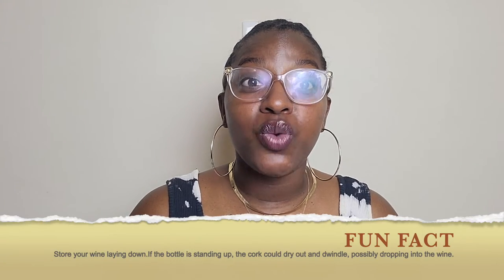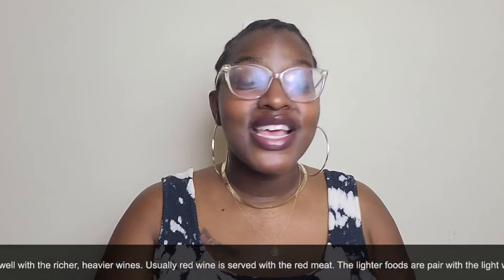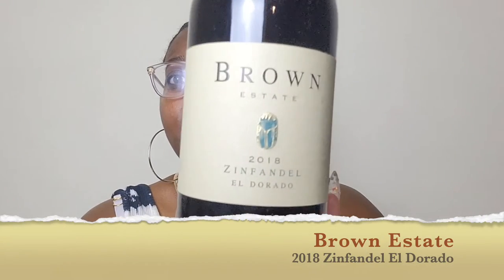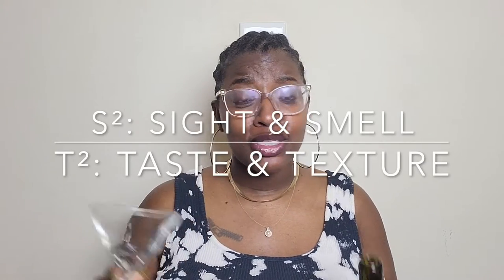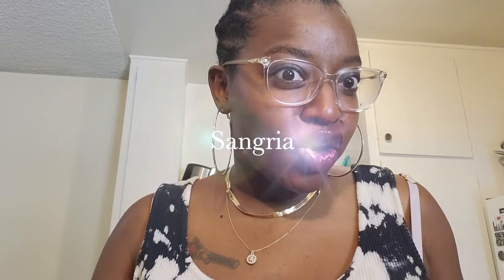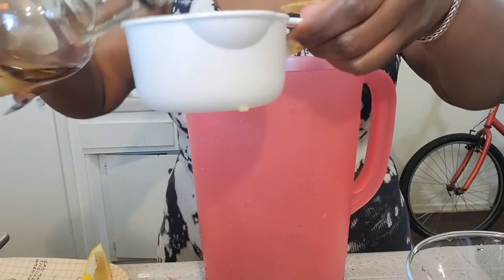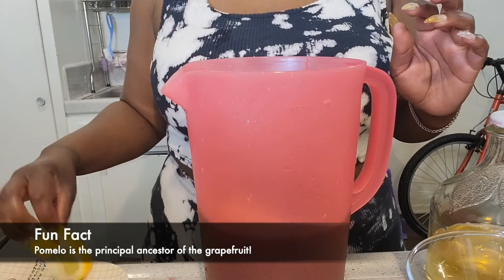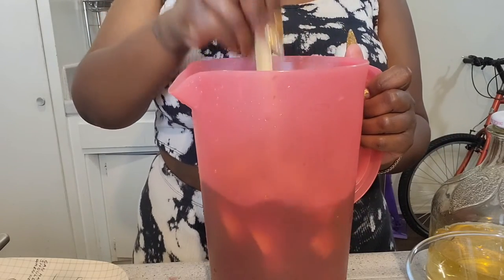"The math not mathing" | SEASON FINALE | L²: Lips & Liqua | Season 3 Episode 6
The season finale of season 3 is HERE! *cue violin*
Get into this review of Brown Estate's 2018 Zinfandel El Dorado!